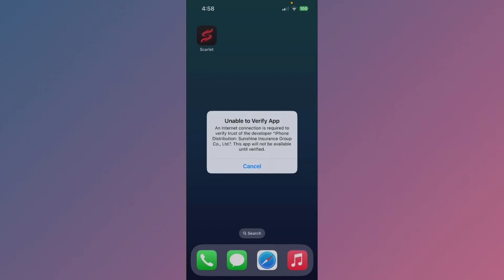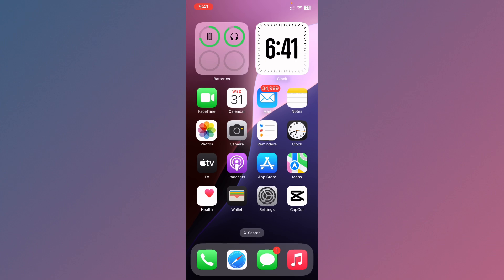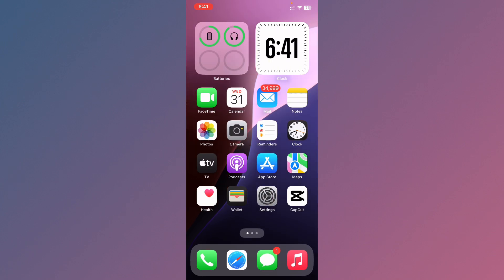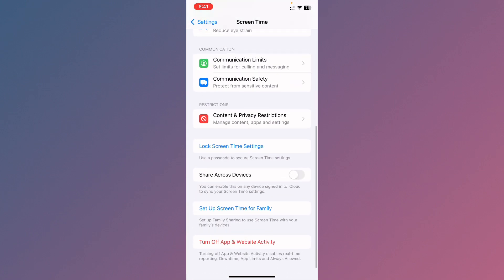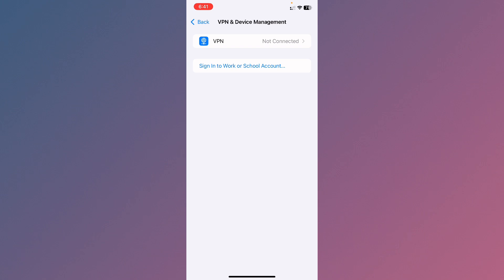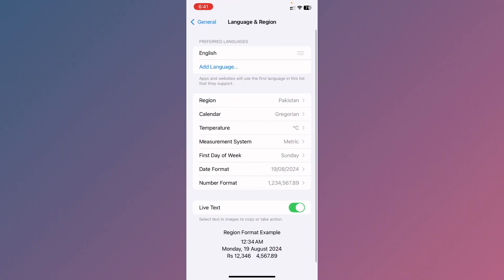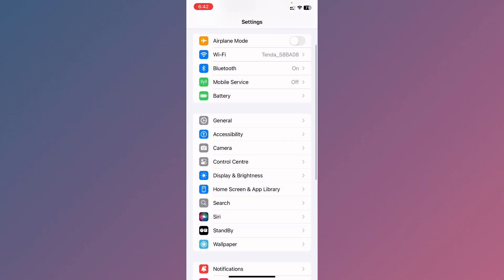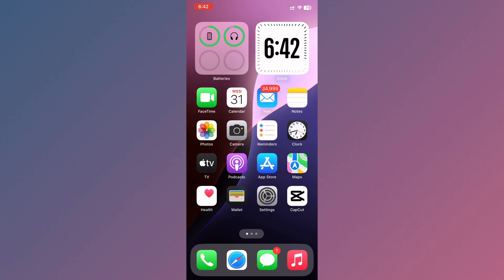Solved✅: Unable to Verify App: An Internet Connection is Required to Verify Trust of the Developer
Stuck with the frustrating 'Unable to Verify App' error on your iPhone? Don't worry, we've got the fixes!

In this video, we'll show you how to resolve the 'An internet connection is required to verify the trust of the developer' issue and get the app working smoothly.

Get back to using your favorite apps without interruptions!